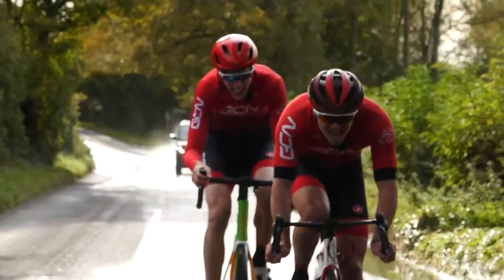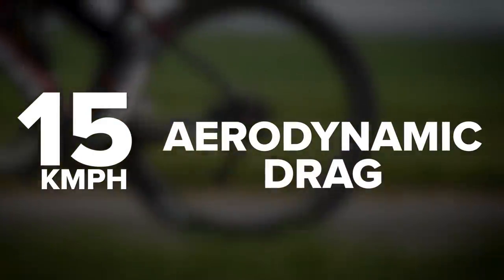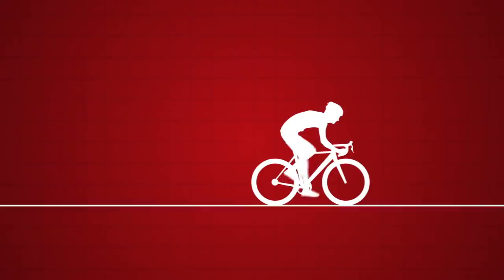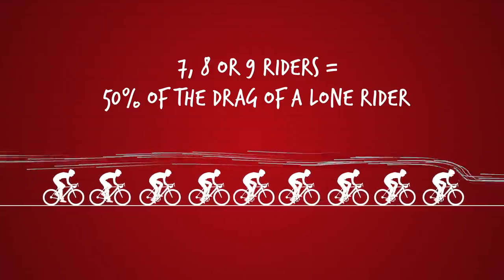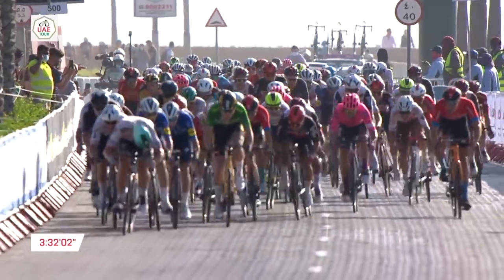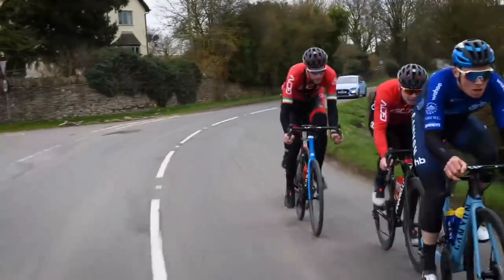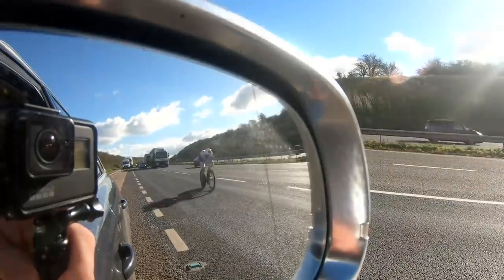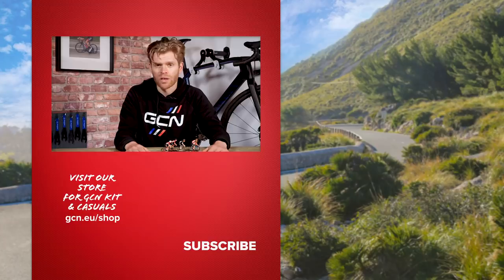The Draft Effect | How Does Slipstreaming Save Energy Whilst Cycling?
When cycling with other bike riders, drafting can save you loads of energy. Sheltering from the wind on another cyclist's wheel can reduce the amount of power you need to produce by up to 50%! In this video, Ollie breaks out the 'GCN Does Science' glasses and takes a deep dive into the physics of drafting, and how it actually works.

Do you draft wherever possible? Or do you always do your turn on the front?

ES_Ur Karma (SLCT Remix) (Instrumental Version) - Craig Reever
ES_Solarity - Guustavv
ES_Red Head - Pro Reese
ES_Duracell (Instrumental Version) - Jontha Links
ES_Bumfuzzle - Jobii
ES_A Year Down - A P O L L O